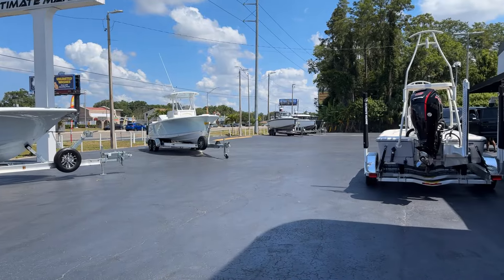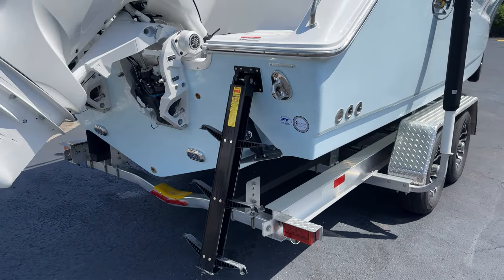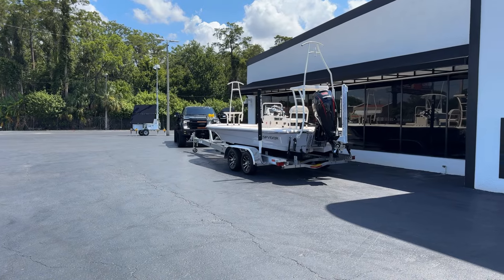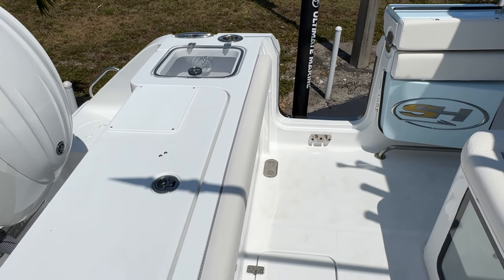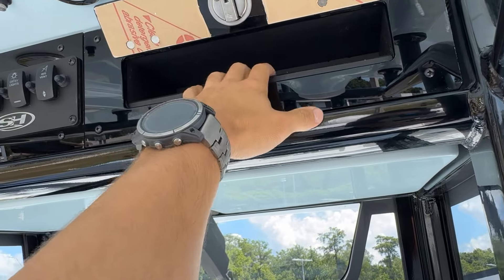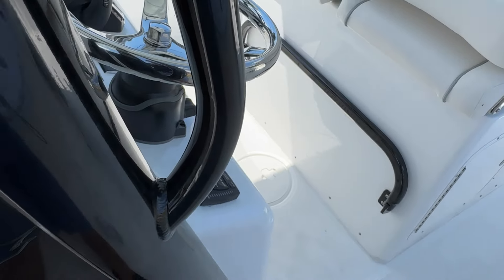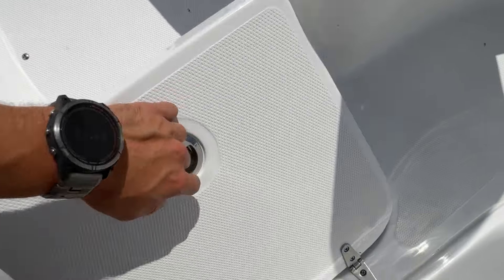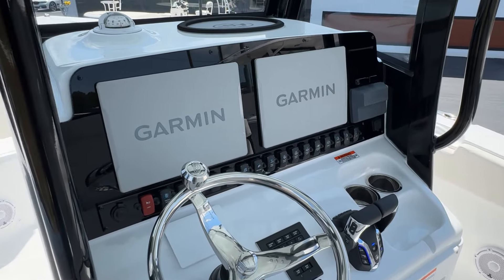ALL NEW! 2025 Sea Hunt 27 Gamefish Walk Through!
We’re back at it with another walk-through of a 2025 Sea Hunt 27 Gamefish! This boat is standing tall with twin 200s, dual screens, outriggers and the forward seating configuration. Sea Hunt really knocked it out of the park with these new updates for the 2025 model year And the boats have been on fire. Walk with me as I take a bit more in-depth look at this one to really show off all the features.